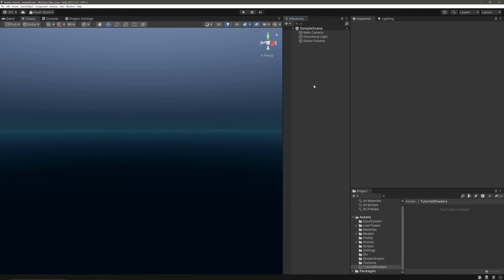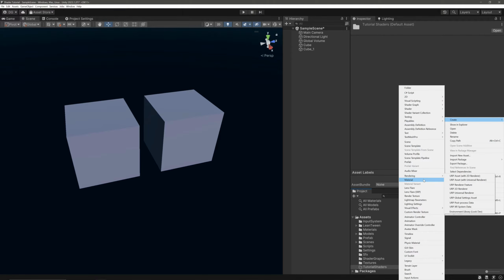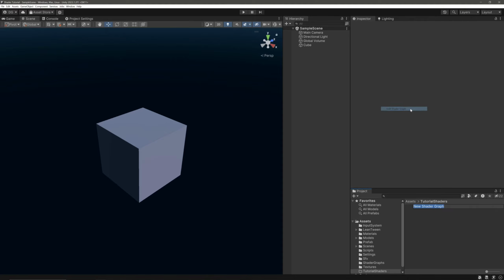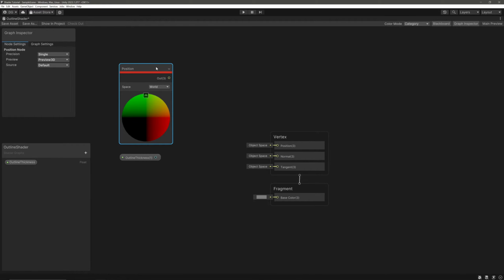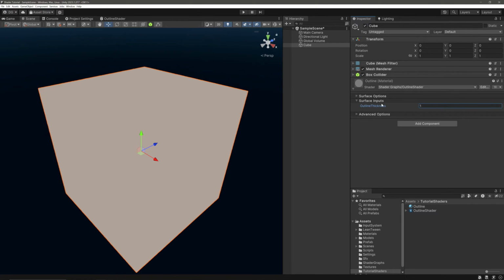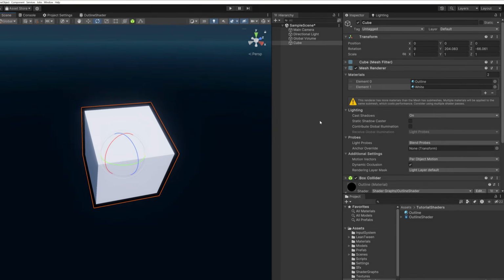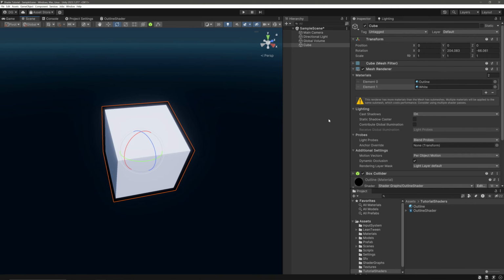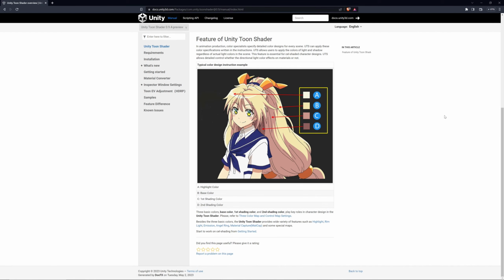Simple Outline Shader! Toon Shader?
Today we will talk about how we can get simple outlines with Unity's shader graph, the technique used is called "Inverted hull" method. We will also talk out Toon shaders a bit.

Chapters!
00:00 Intro
00:40 Basics
02:00 Creating outline shader graph
04:34 Shortcoming!
05:21 Toon shader?
06:36 Announcement
06:53 Outro

Cheers!